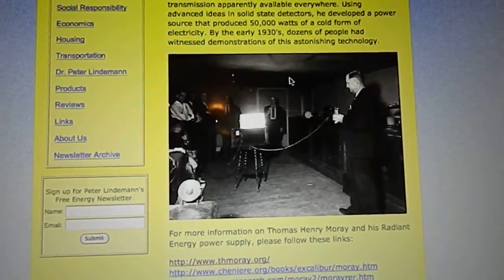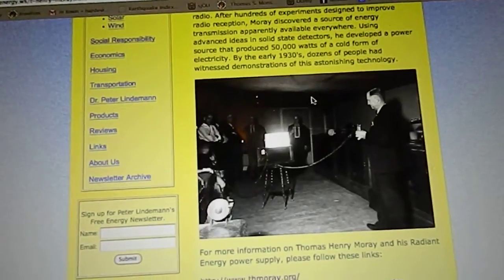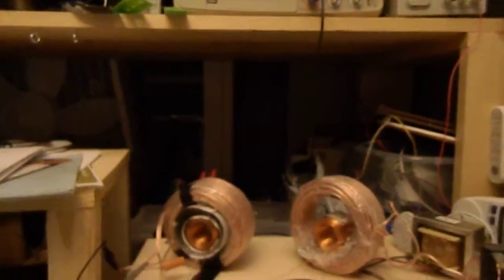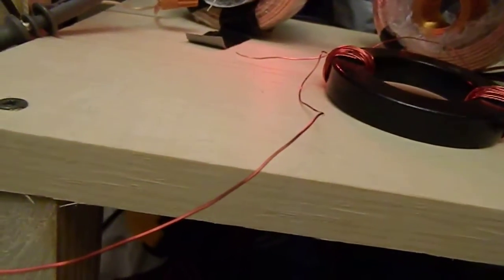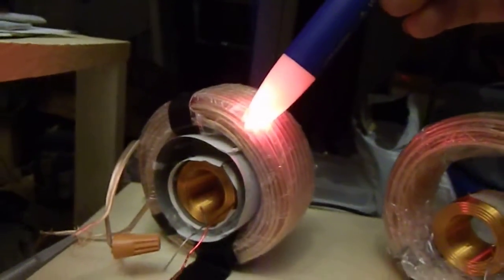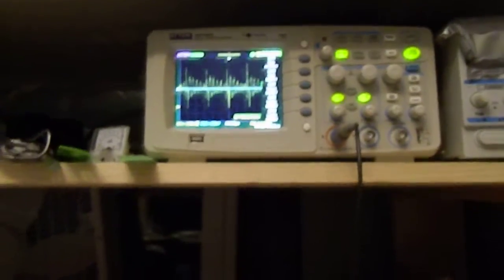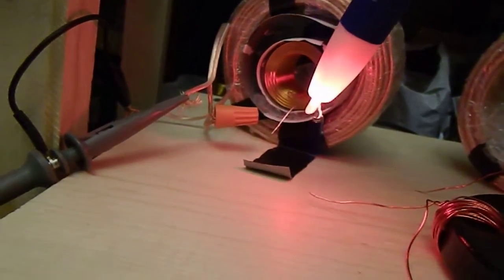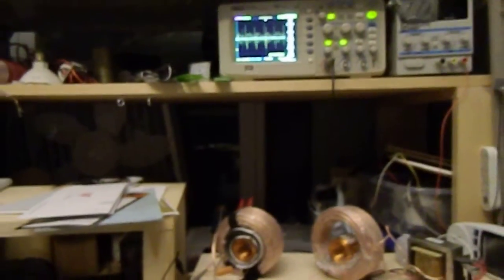Energy Experiment inspired by Henry Moray and Harvey Fletcher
Dr. Henry Moray developed a curious energy device that evidently produced tens of kilowatts for hours, without battery or electrical grid connection.  He demonstrated his device to numerous scientists, including a demo to Dr. Harvey Fletcher in about 1928.  Dr. Fletcher wrote an affidavit testifying of his observations of the device which he had notarized in Provo, Utah, prior to his passing.

   I have been inspired (along with many others worldwide) to work on developing a like energy device, for the benefit of mankind.  This video briefly records a little of my progress in this research.